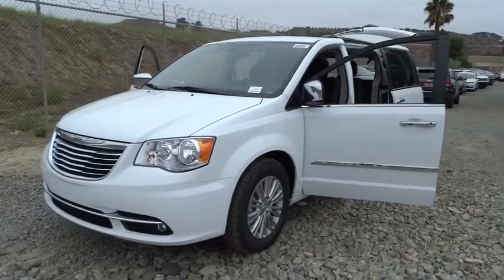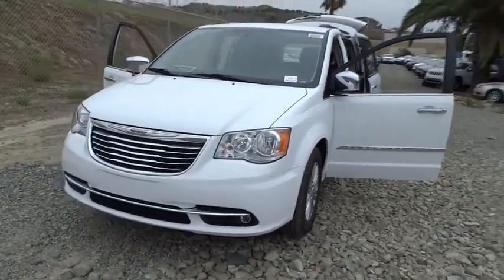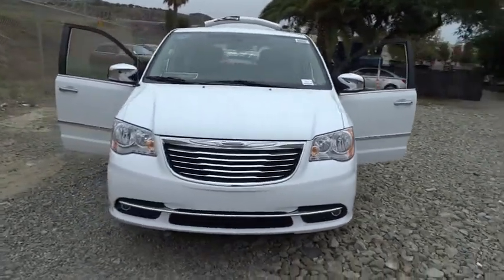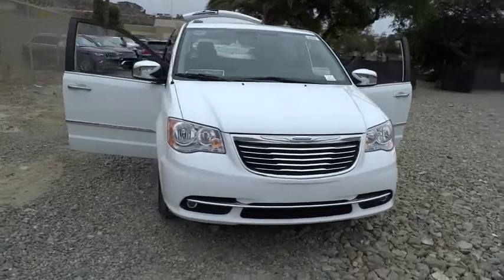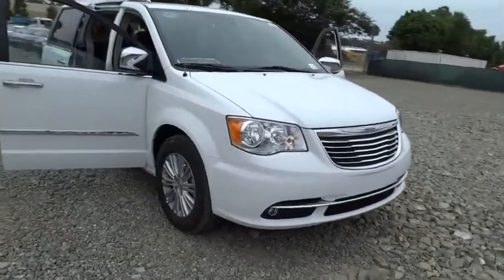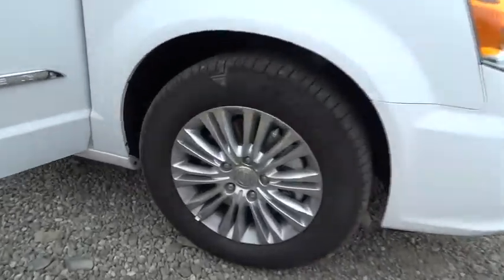2015 Chrysler Town & Country Orange County, Irvine, Capistrano, Huntington Beach, Carlsbad, CA 5C086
2015 Chrysler Town & Country
Courtesy Chrysler, Dodge, Jeep, RAM of Orange County: Servicing Orange County, California near Irvine, Capistrano, Huntington Beach, and Carlsbad, CA.
2015 Chrysler Town & Country Limited - Stock#: 5C0862 - VIN#: 2C4RC1JG0FR729775

Courtesy CDJR of Orange County

Town & Country Limited, Bright White Clearcoat, and Black/Light Graystone. GPS Nav! Flex Fuel!Do you want it all for you and your little ones? Well, with this good-looking 2015 Chrysler Town & Country, you are going to get it.. This terrific Town & Country would look much better in your garage than on our lot. Your family will surely agree!Price includes: $500 - California Chrysler Capital 2015 Bonus Cash CACF5. Exp. 08/31, $1,500 - CA Retail Consumer Cash 71C*1. Exp. 08/31